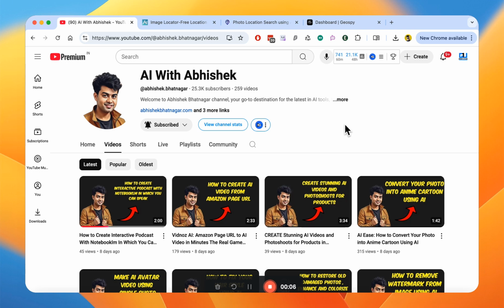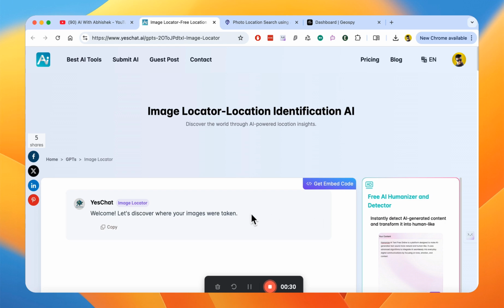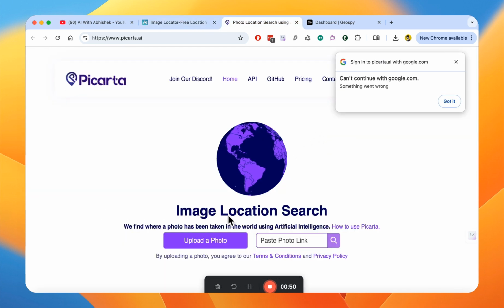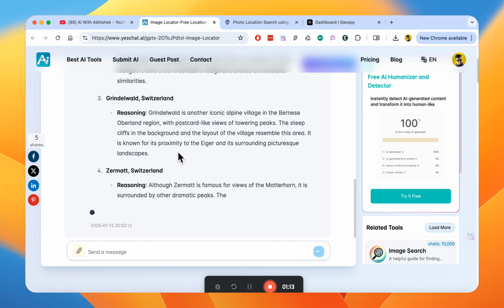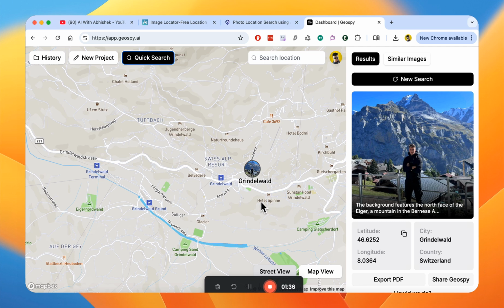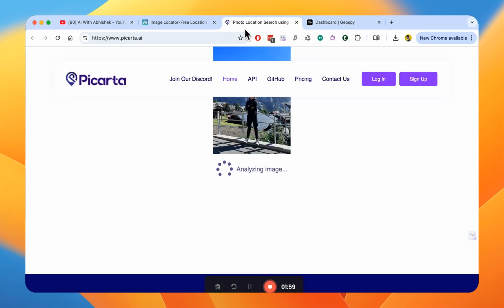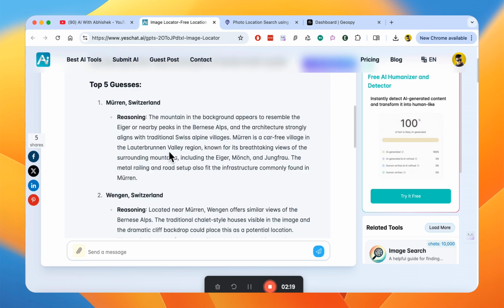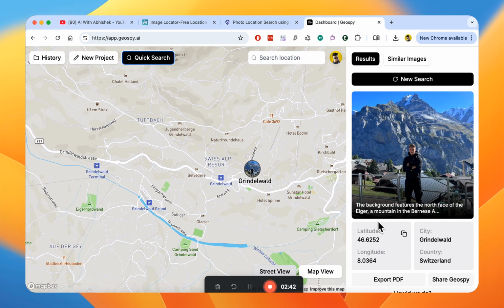How to find Location of Any Photo Using AI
In this video, we tell you how to find location of any photo using AI, we have written an article on the same topic, full tutorial with steps is mentioend below.